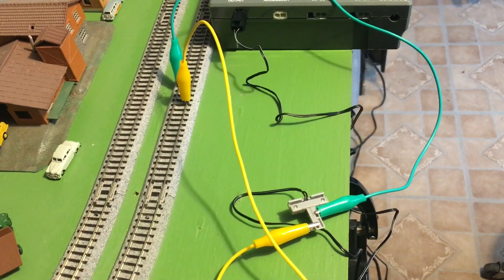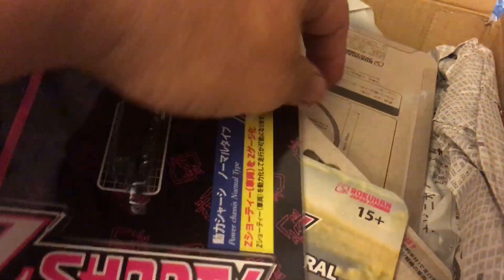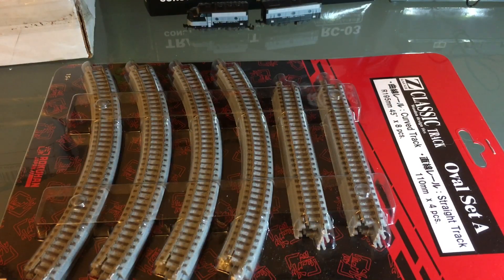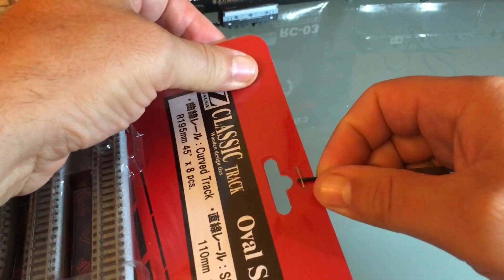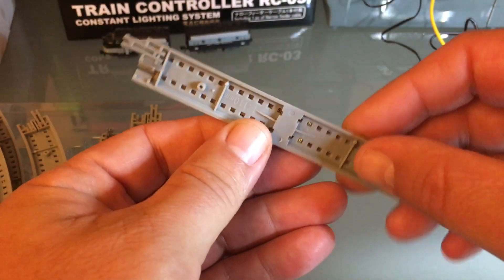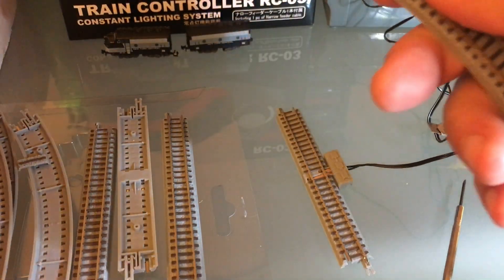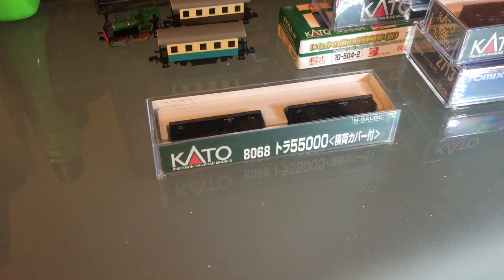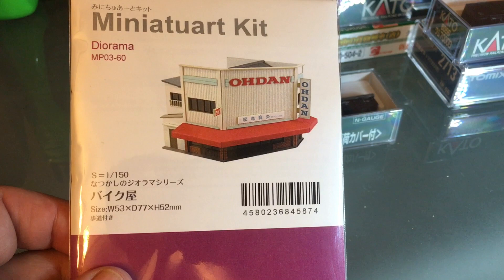ASMR Model Railroad 2023-09-12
Here’s a nice video to help you relax